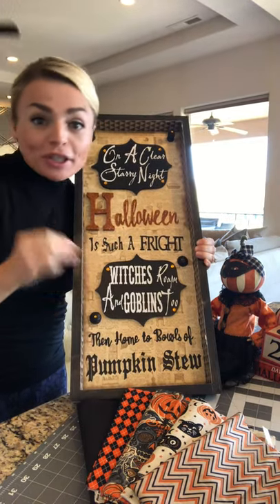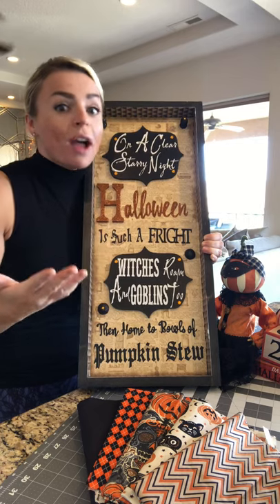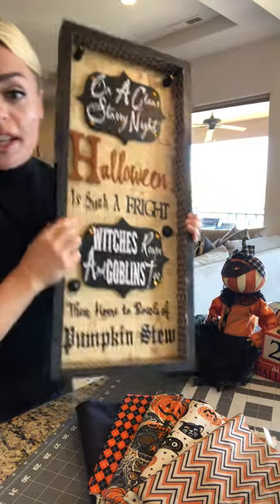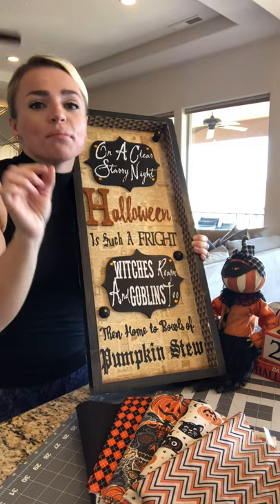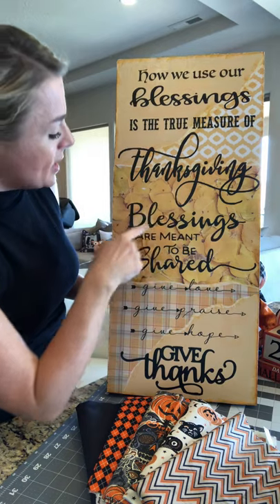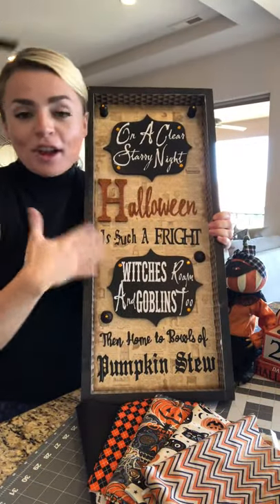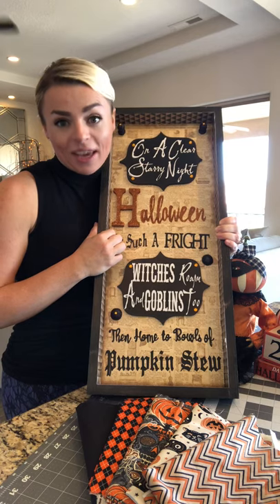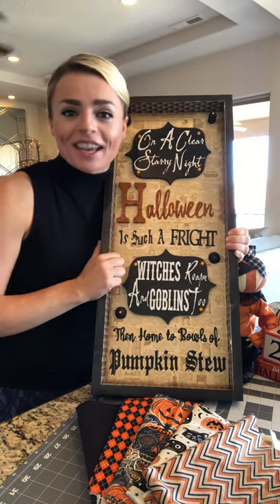HANDMADE VINTAGE SIGN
This is still one of my favorite Halloween quotes!  It’s easy to bring thoughts and emotions into your space this Halloween season by displaying your favorite quotes on an decorative wood sign! This is an easy craft that has a vintage Halloween feel!